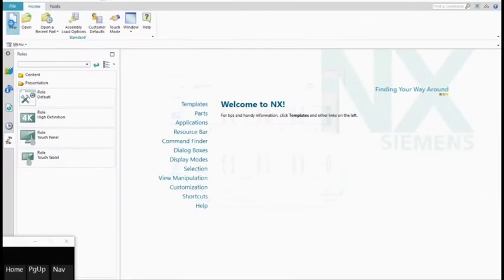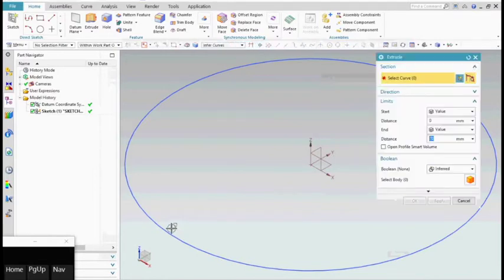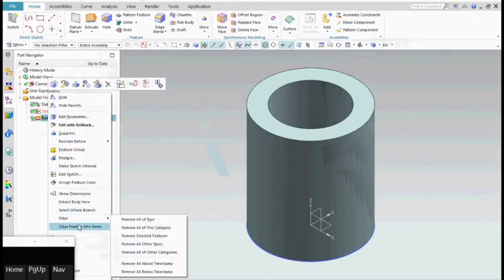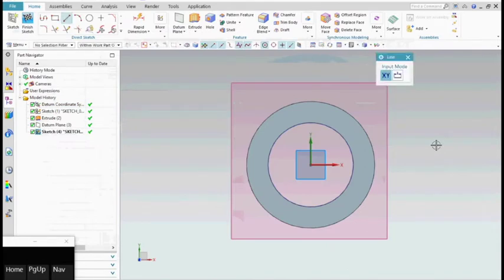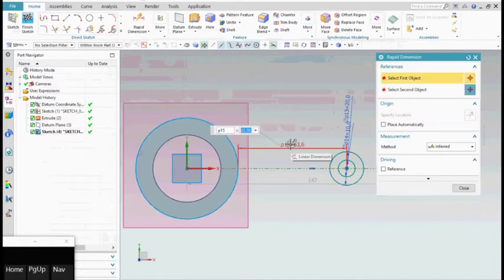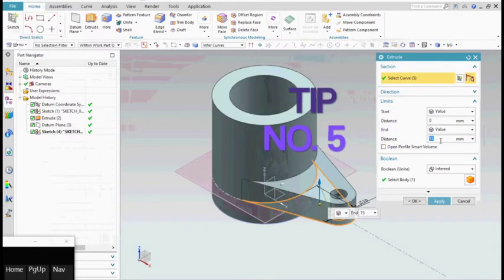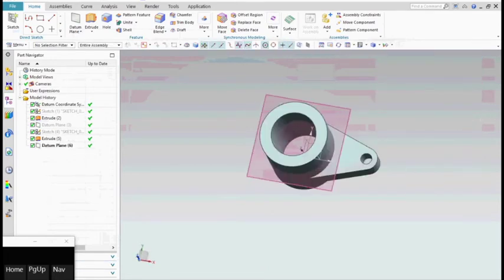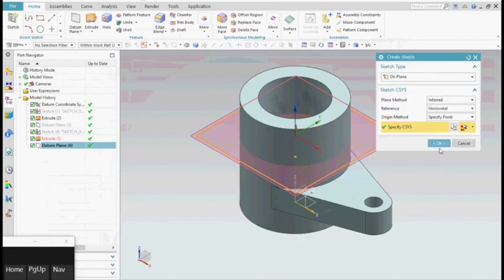6 IMPORTANT TIPS | NX CAD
NX CAD Tips and Tricks -
Tip no.1 - Start in XY plane
Tip no.2 - Arithmetic Equation
Tip no.3 - Annoying Mark in Part Navigator
Tip no.4 - Radial Distance
Tip no.5 - Unite Body
Tip no.6 - Wrong alignment of vectors

Gears for video creation -
Camera - iPhone SE
Recorder - boAt BassHeads 225 Special Edition
Indestructible Apple Certified Lightning Cable

Add it to a playlist if you want watch it later.